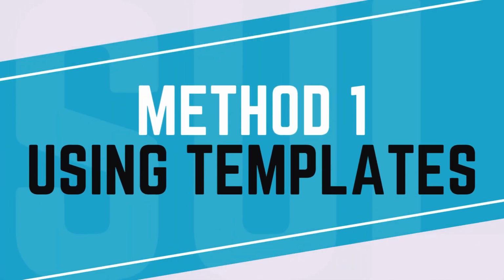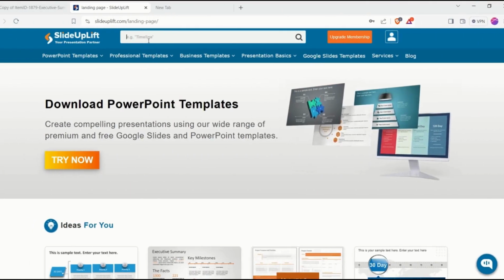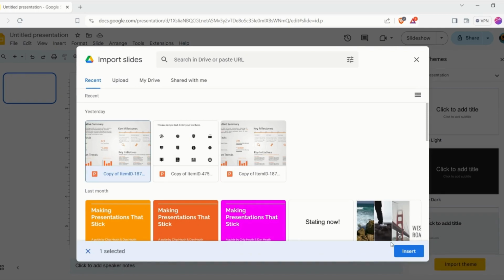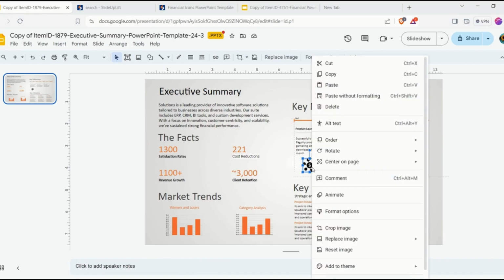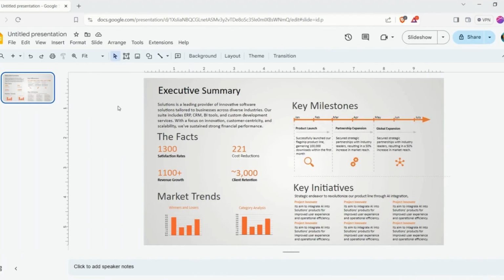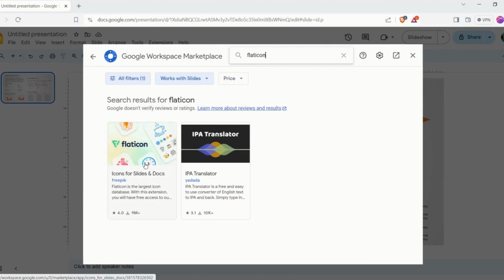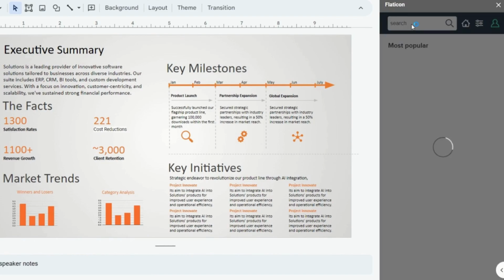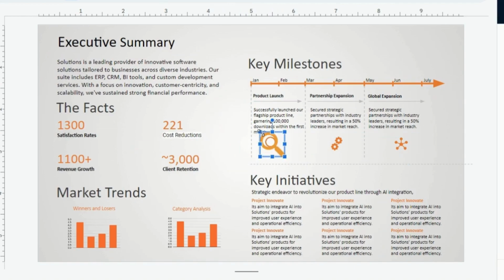How To Insert Icons In Google Slides Presentations [Tutorial]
In this tutorial, learn how to enhance your Google Slides presentations by adding icons and vector images. Icons can help illustrate your points, making your slides more visually appealing and engaging for your audience. 💡

🔗 Timestamps:

Intro How To Insert Icons In Google Slides Presentations: 00:01 - 00:32
Method 1 Using Templates From SlideUpLift: 00:33- 01:13
Method 2 Using Flaticon Add-On: 01:14- 01:49
About The Icons: 01:50- 02:00
Elevate Presentations With SlideUpLift Templates: 02:01- 02:25
Conclusion: 02:26- 02:40

You can check out our Blog How To Insert Icons In Google Slides Presentations?

Adding icons in Google Slides is a simple yet powerful way to convey ideas, concepts, and information. Follow along step-by-step as we explore various techniques for seamlessly integrating icons into your presentations. 🔍

About SlideUpLift:
SlideUpLift is your one-stop solution for all things presentation-related. Our team of design experts share valuable slide design tips, techniques, and science-backed best practices to help you nail your next presentation. Plus, we provide creative ideas on different professional presentation topics to spark your content.

GoogleSlides PresentationTips IconsTutorial GoogleWorkspace VisualDesign Tutorial slideuplift Unleash your creativity and elevate your presentations with Embade Fonts! Learn how to captivate your audience and boost engagement in our YouTube tutorial. 📈🎥